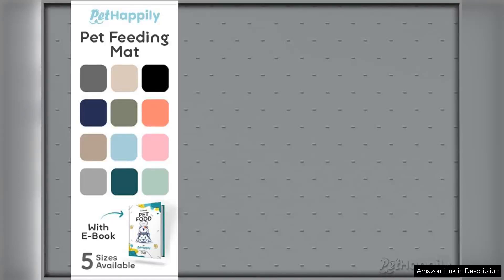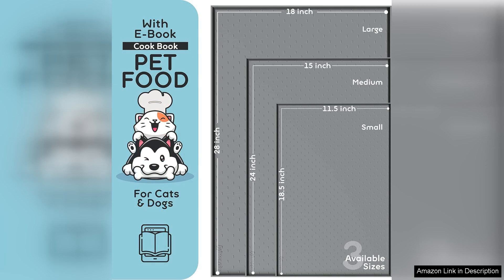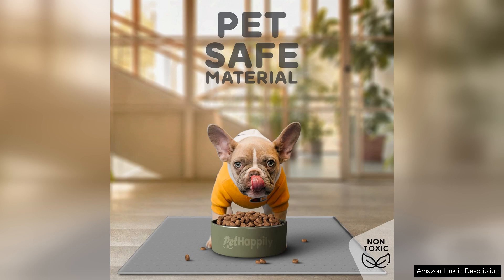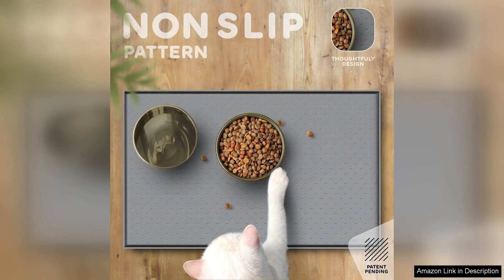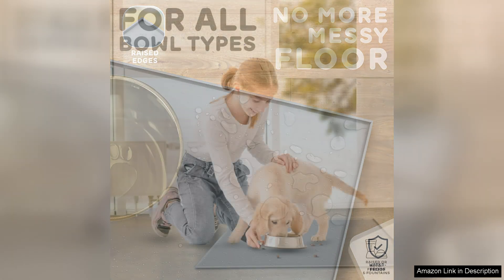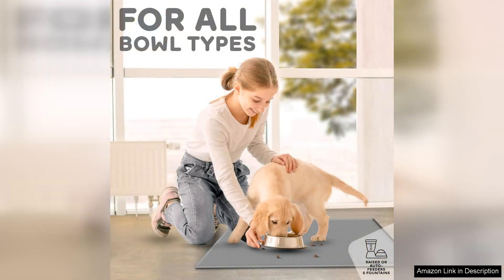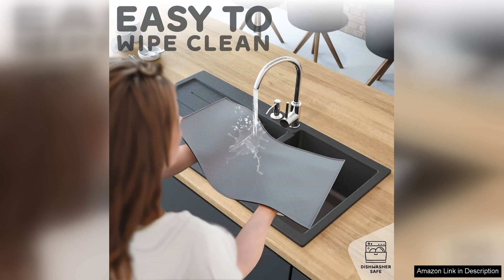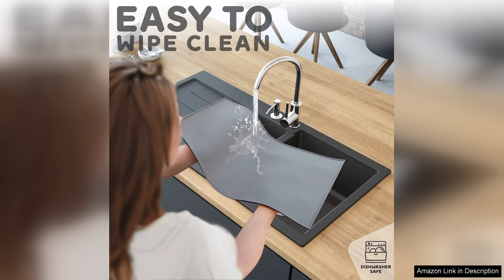Dog Food Mat Raised Edges Dog Mat for Food and Water Review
I recently purchased the Raised Edges Dog Food Mat, and it has transformed my feeding area! This mat is not only functional but also stylish, complementing my home decor while keeping the mess in check.

The raised edges are a game changer! They effectively contain spills and crumbs, preventing them from spreading across my kitchen floor. My dog is an enthusiastic eater, and before using this mat, I found myself constantly cleaning up after meals. Now, the mat catches all the mess, making cleanup a breeze. The non-slip backing ensures that the mat stays in place, even during the most vigorous feeding sessions.

Material-wise, the mat is durable and easy to clean. Made from high-quality, waterproof materials, it withstands spills and makes maintenance hassle-free. A simple wipe with a damp cloth or a quick rinse under water is all it takes to keep it looking fresh. Plus, it dries quickly, so I can use it again in no time.

The size is perfect for my medium-sized dog’s bowls, providing ample space for both food and water dishes without overcrowding. It’s also lightweight, making it easy to move around when needed.

I also appreciate that this mat is available in various colors, allowing me to choose one that fits my aesthetic.

One minor drawback is that it might not be suitable for very large dogs with oversized bowls, as the edges could be a bit limiting. However, for most dog owners, this mat is an excellent choice.

Overall, the Raised Edges Dog Food Mat is a practical, stylish solution for pet owners looking to minimize mess during feeding times. I highly recommend it!